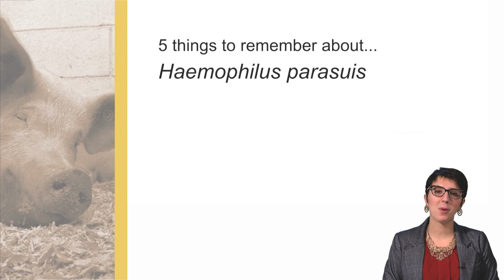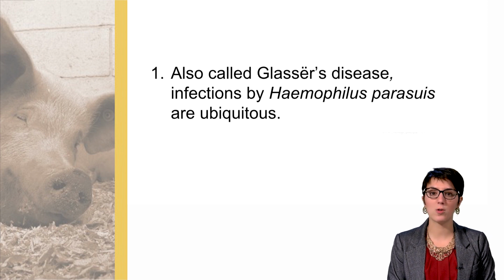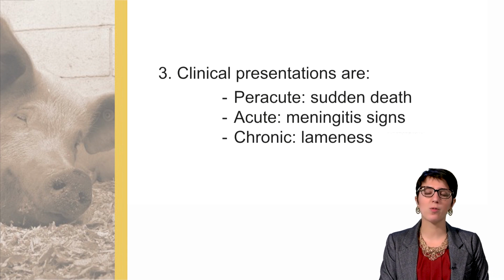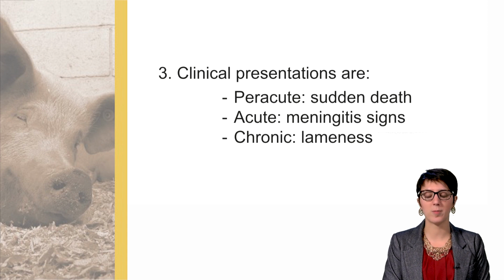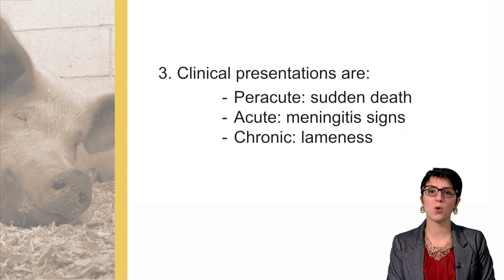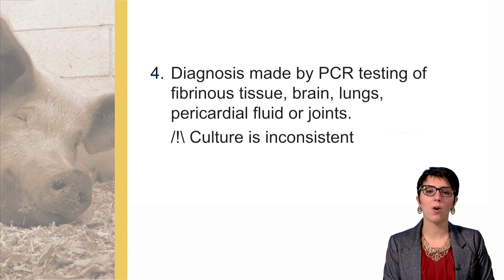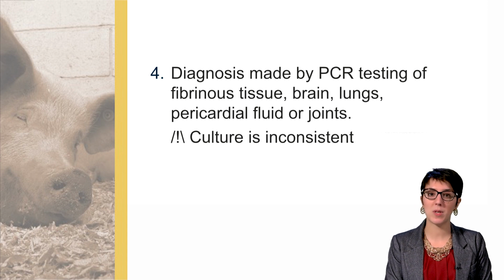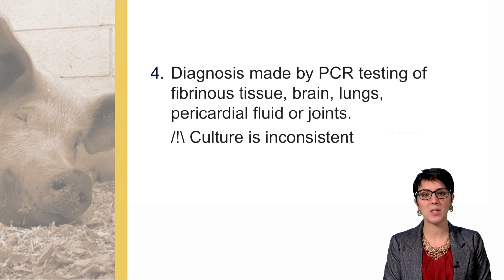CVM 6969 - Haemophilus Parasuis